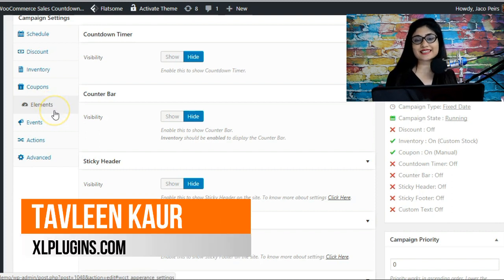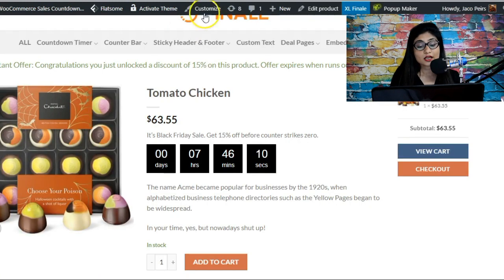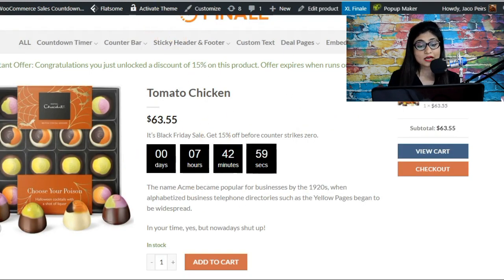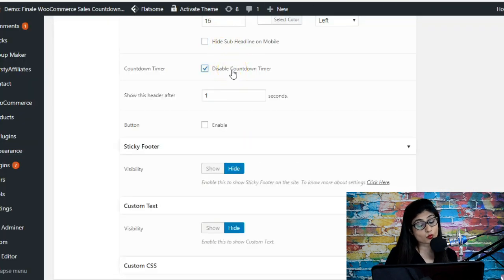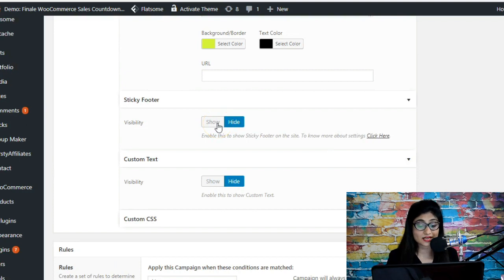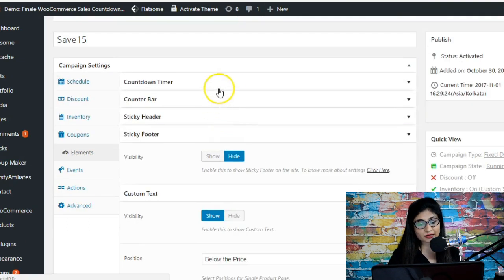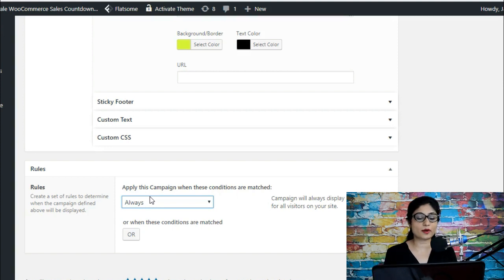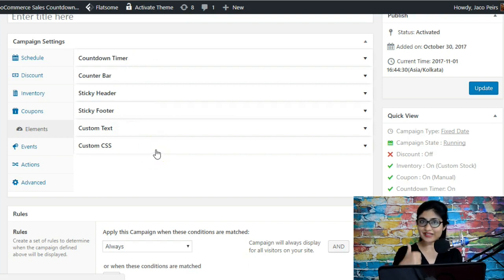How To Configure The Elements (Sales Countdown Timer & More) With Finale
Watch this video to discover how to set up elements in Finale.

You can set up countdown timer, counter bar, display custom text and add custom CSS in the Elements Tab.